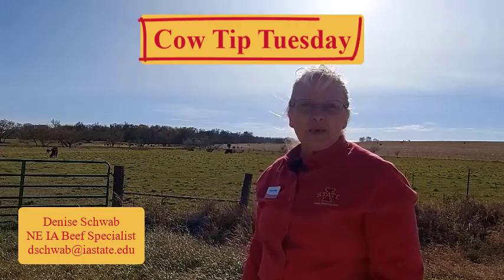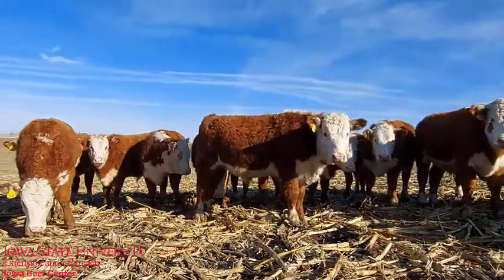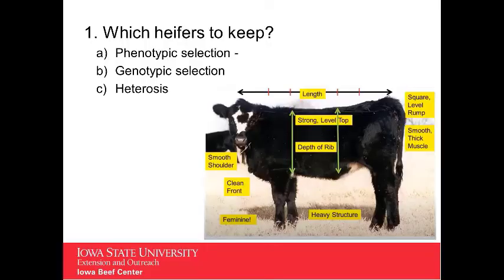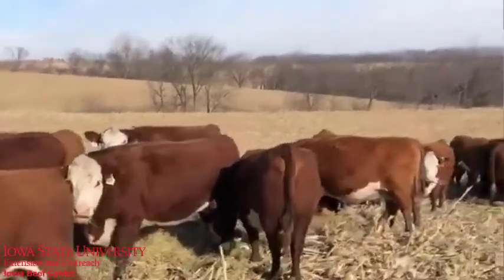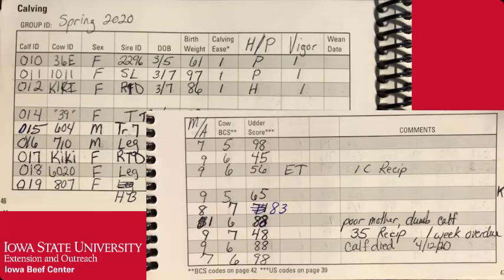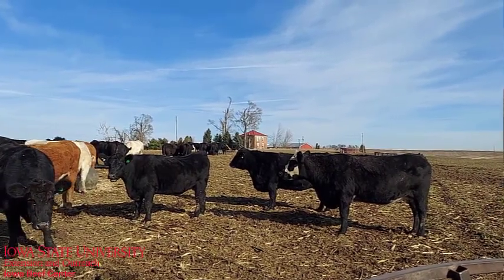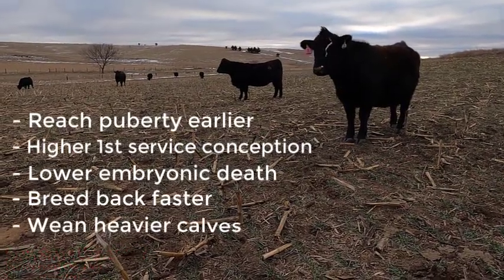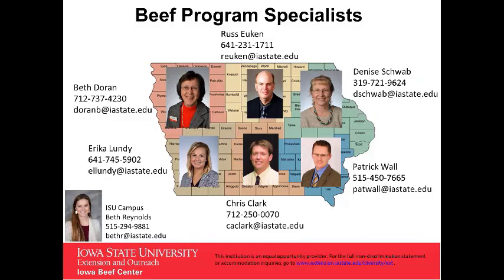Cow Tip Tuesday Heifer Selection 2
In this CowTipTuesday --heifer selection part 2 -- northeast Iowa extension beef specialist Denise Schwab continues the discussion with some tips to help you decide which females to keep. Taking time to select females based on more than body weight can make a long-term performance impact in your herd.